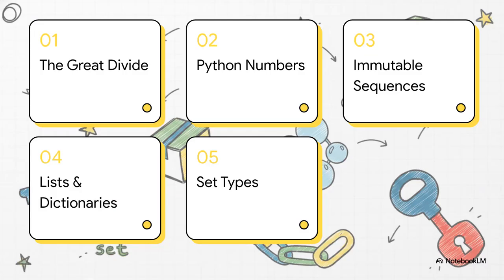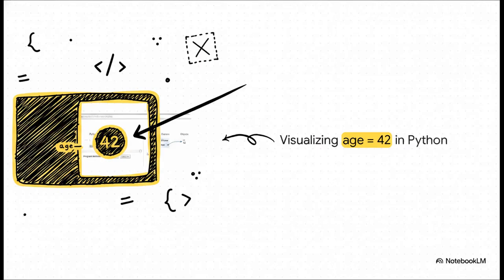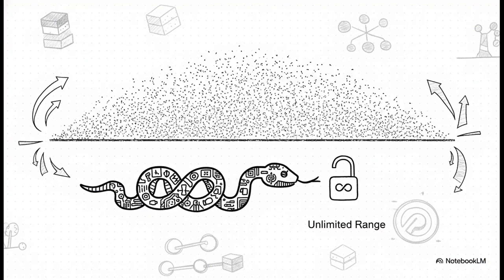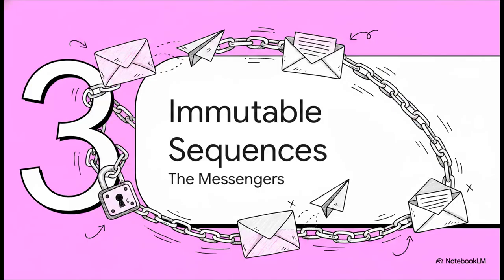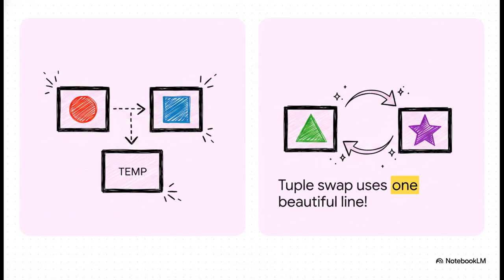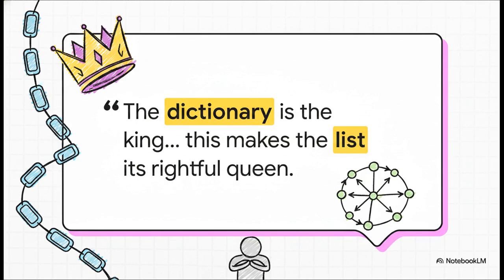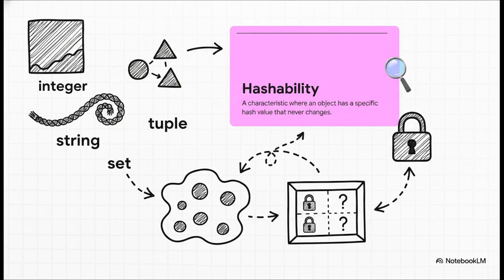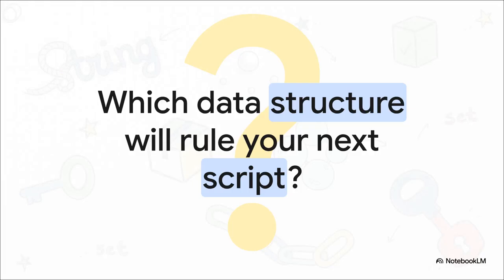Python Built-in Types Explained: The Royal Kingdom of Data Structures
Ready to master Python data structures and write code like a professional? Welcome to your ultimate explainer on Python's native built-in data types!
​Whether you are just starting your coding journey or you've been coding for a while, understanding how Python manages data under the hood is absolutely essential. In this video, we frame Python's fundamental data types as a fascinating "Royal Kingdom" to help these concepts stick. We will dive deep into the fundamental laws of Python physics, exploring the crucial differences between mutable and immutable objects, and how to leverage them to build clean, efficient applications.
​The Great Divide: Understanding the core difference between Mutable and Immutable objects and how Python manages memory.
​The Citizens (Numbers): Exploring Python's unlimited integer range, floating-point precision, and sneaky boolean logic (Wait, 1 + True = 2?!).
​The Messengers (Sequences): How to use Strings and Tuples for elegant, unchangeable data delivery and rapid variable swapping.
​The Royal Family (Lists & Dictionaries): Mastering the absolute monarchs of data retrieval. Learn why dictionaries are the backbone of Python and how lists act as their versatile queens.
​The Guards (Set Types): The secrets of "Hashability" and using Sets and Frozensets for lightning-fast membership testing.

​⏱️ Video Timestamps

​0:00 - Introduction to the Python Kingdom

​0:47 - Section 1: The Great Divide (Mutable vs. Immutable)

​2:16 - Section 2: The Citizens (Python Numbers & Booleans)

​3:53 - Section 3: The Messengers (Immutable Sequences)

​4:40 - Section 4: The Royal Family (Lists & Dictionaries)

​6:03 - Section 5: The Guards (Sets, Frozensets & Hashability)

​7:14 - Conclusion: Which data structure will rule your next script?